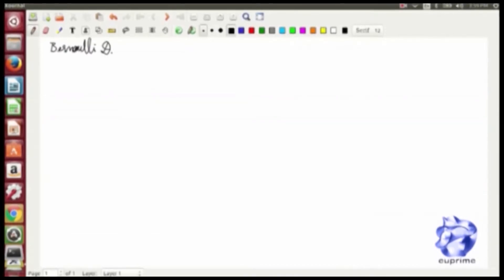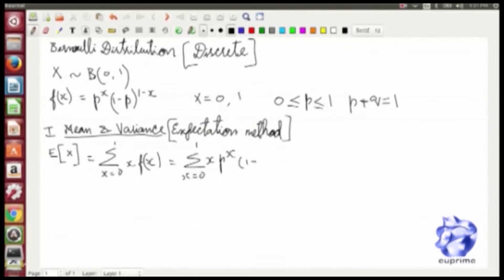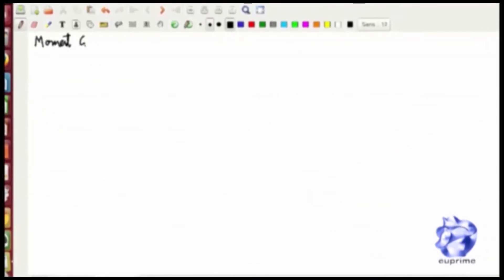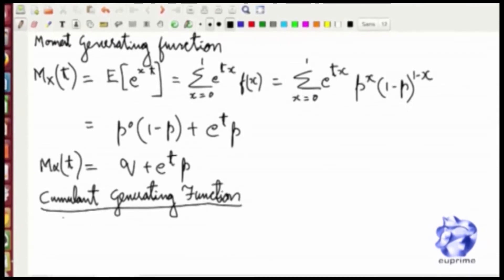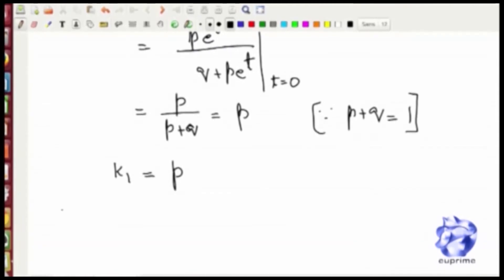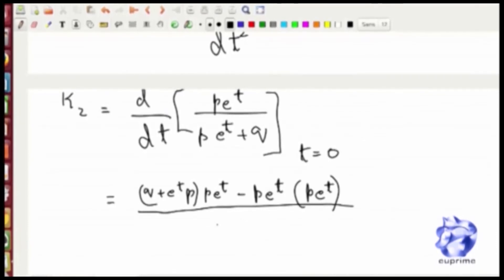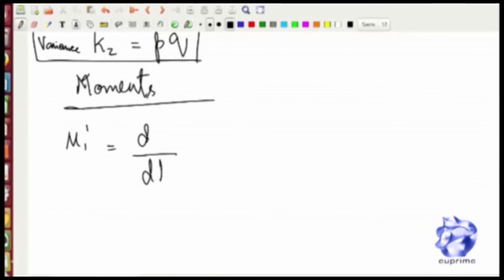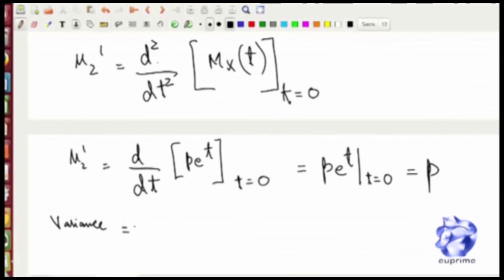Bernoulli Distribution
Each Bernoulli trial has binary outcome. The repeated trials are independent. This is a discrete distribution.